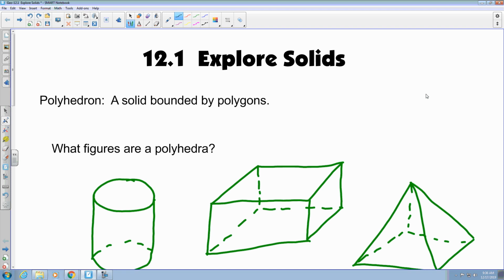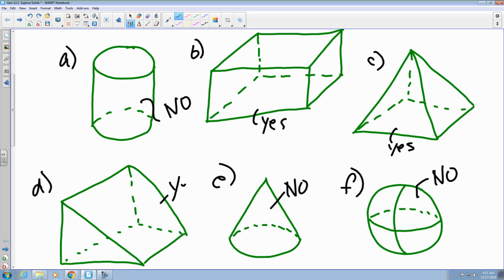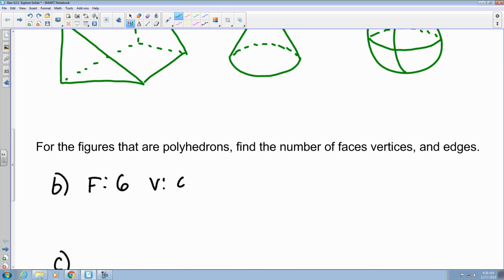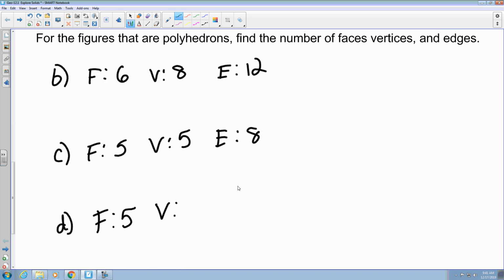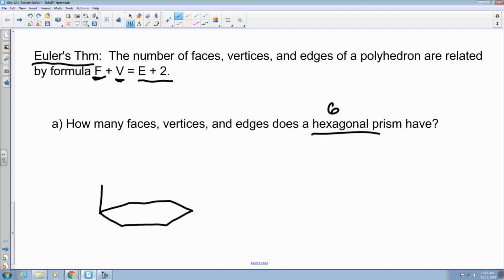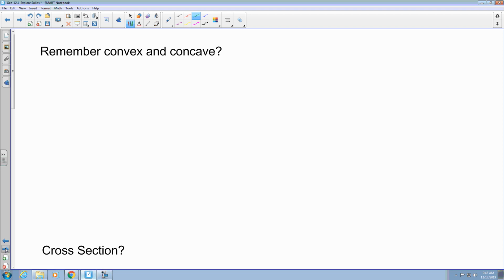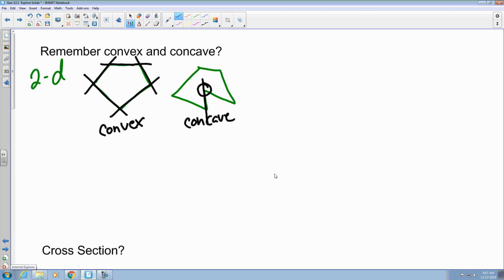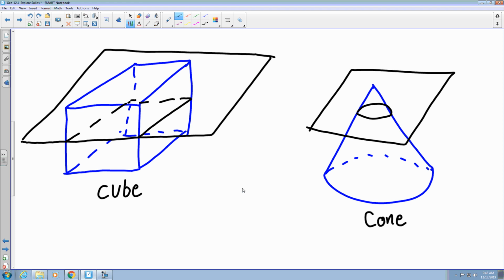12.1 Explore Solids